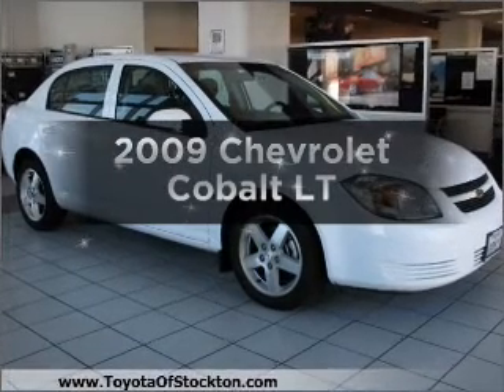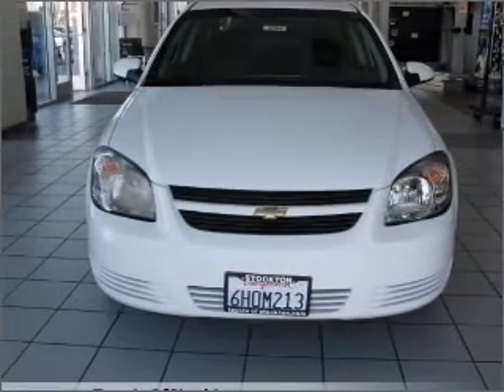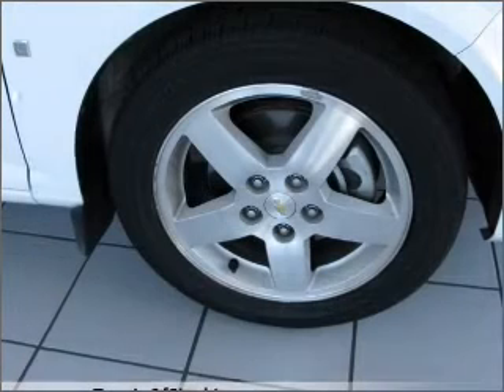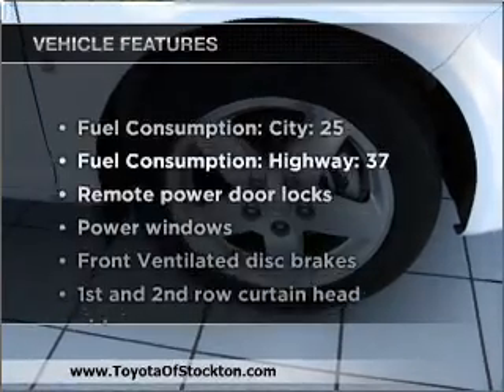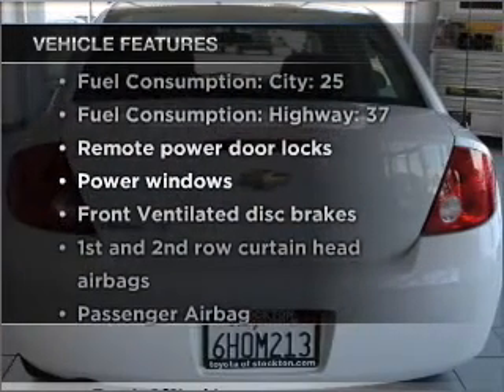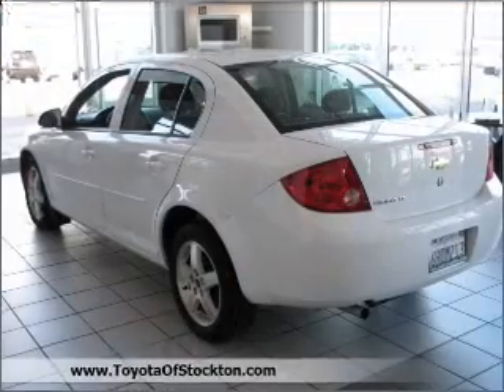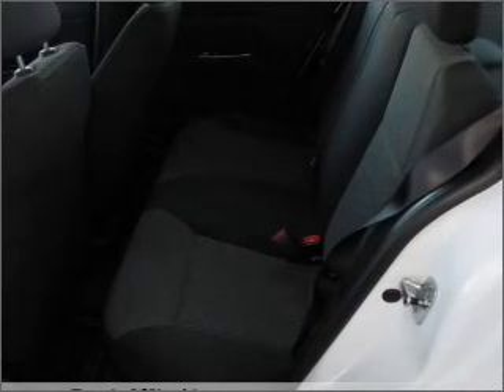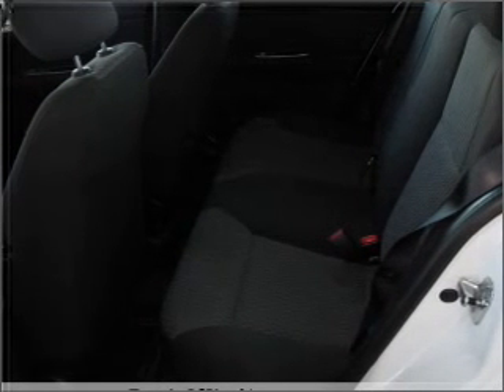2009 Chevrolet Cobalt - Stockton Ca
Year: 2009
Make: Chevrolet
Model: Cobalt
Trim: LT
Engine: 2.2 liter inline 4 cylinder 16 valve
Transmission: Automatic
Color: Summit White
Mileage: 28074
Address:
2150 East Hammerlane